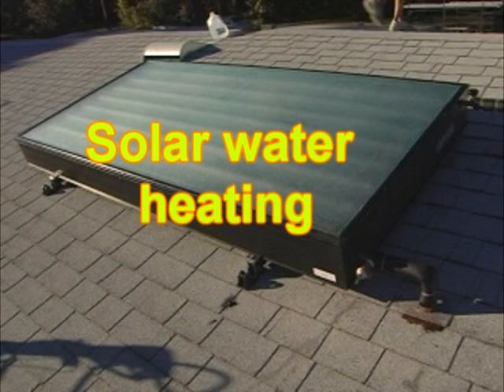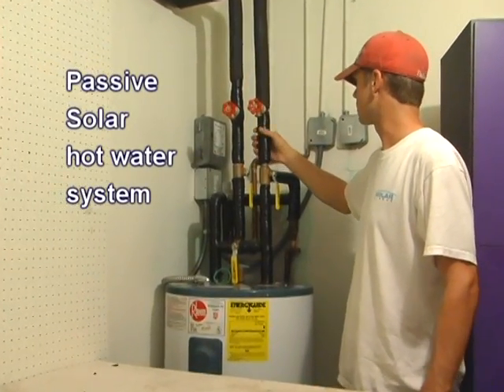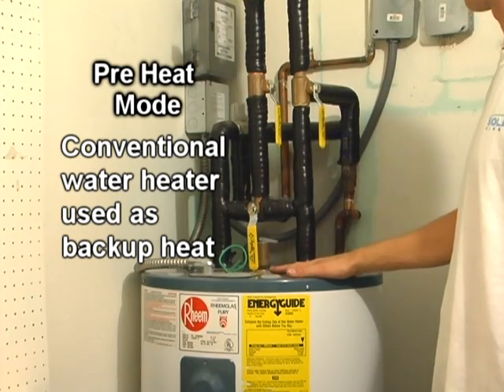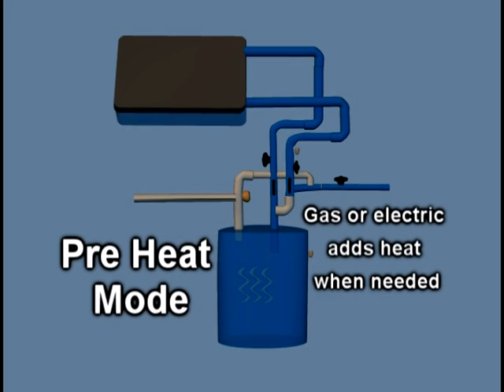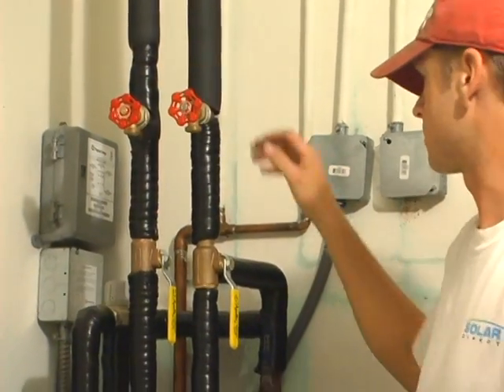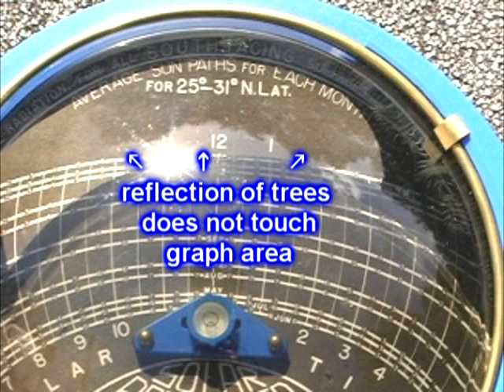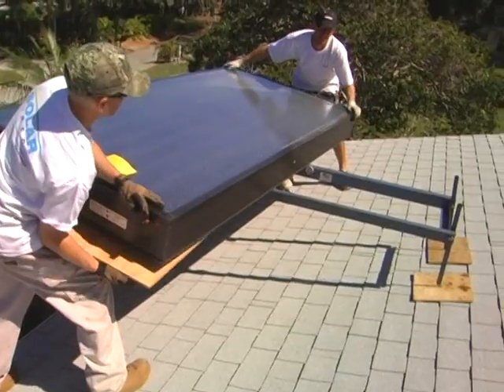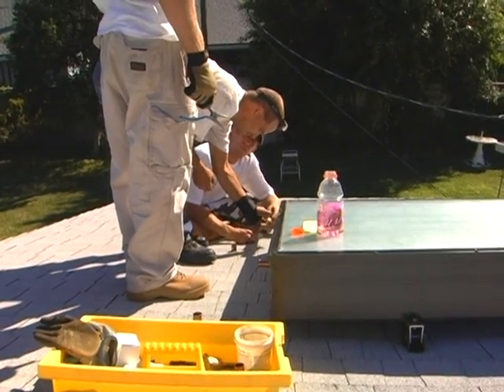Solar Water Heating by Solar Source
Florida Solar Water Heating by Solar Source.  The federal government is offering tax credits of 30%. Solar water heaters can help save on water heating costs by reducing the amount of gas and electricity needed to heat water.  By using sunlight to heat water instead of a combustible source or power plant-produced electricity, less pollutants are being introduced into the environment.